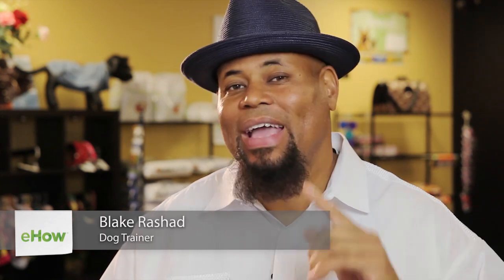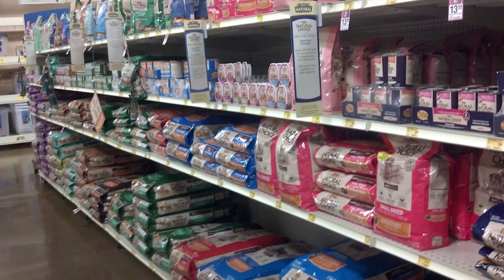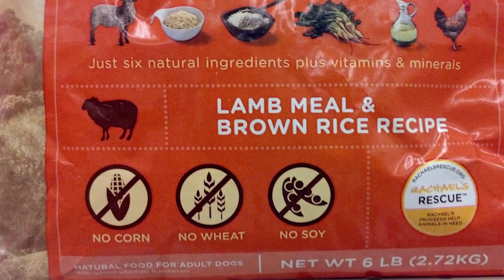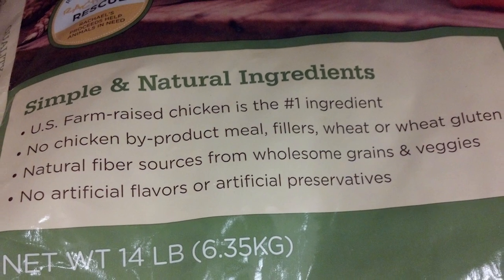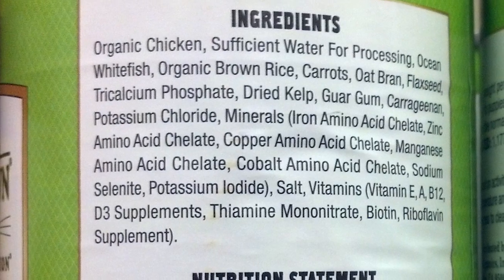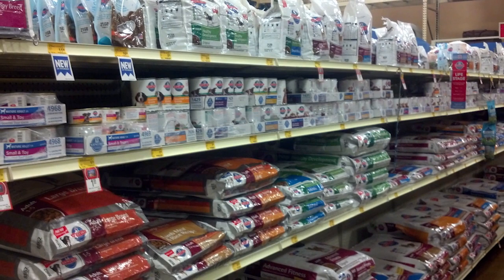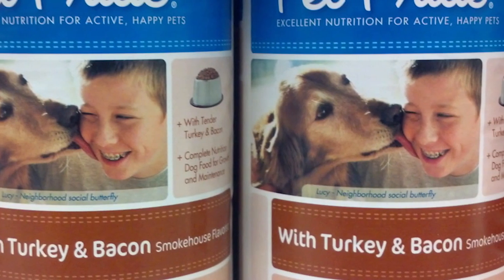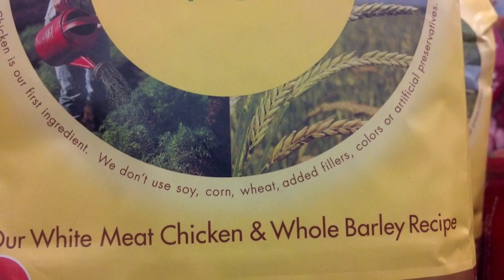Ingredients in Grocery Dog Food : Dog Care 101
Grocery dog food has many different ingredients, like high protein. Find out about ingredients in grocery dog food with help from a master K9 trainer in this free video clip.

Bio: Blake Rashad enlisted into the United States Army where he was offered an opportunity to train K-9s for military purposes, and was able to train all over the world.
Filmmaker: Eugene Bussey

Series Description: When it comes to dog care, there are always a few key things that you'll want to keep in mind. Get tips on dog care with help from a master K9 trainer in this free video series.